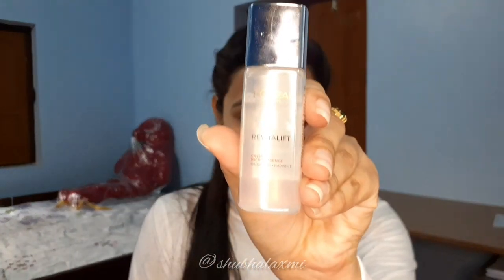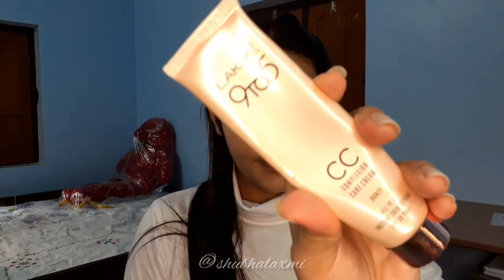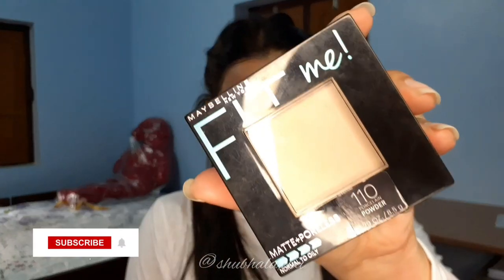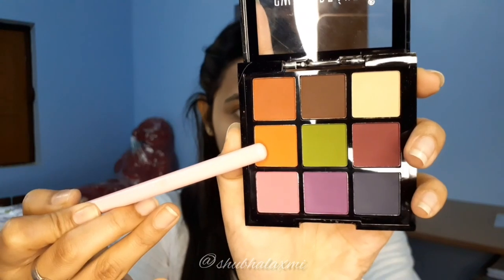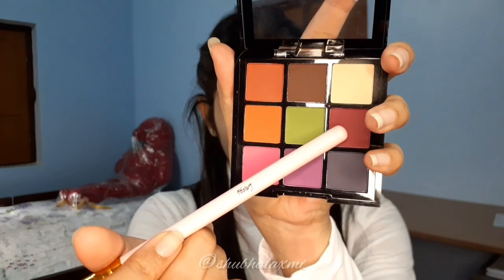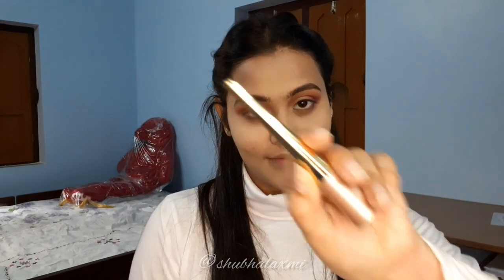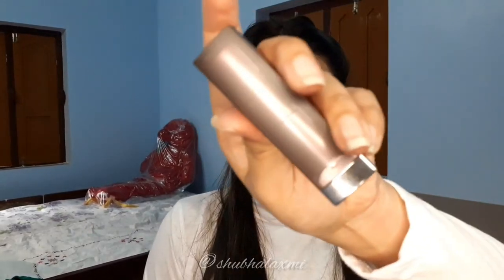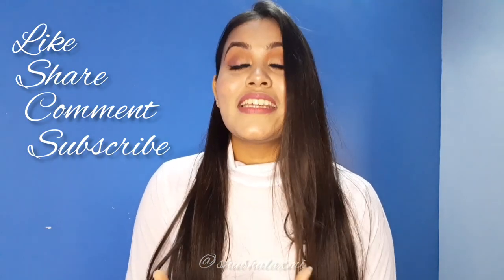Glam Date Night look | Shubhalaxmi Panda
hello everyone Happy Valentines Day to all of you !!
here is another makeup look , which you can create so easily..

Products Used -

toner -@lorealparis Revitalif micro essence
moisturizer -@nivea soft
cc cream-@lakme 9 to 5 cc cream as foundation.
pressed powder-@maybelline fit me porceallin powder
eyebrow pencil- @missclaire light brown
eyeline- @lakmeindia
eyeshadow-@swissbeauty ultimate shadow pallet
mascara-@maybelline hyper curl
lipstick-@maybelline
blush as contour-@sugarcosmetics
highlighter-@swissbeauty bronze gold